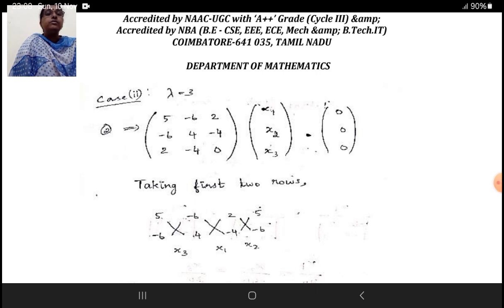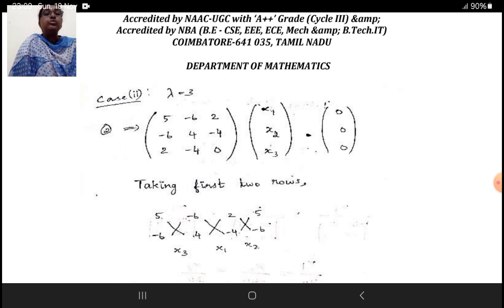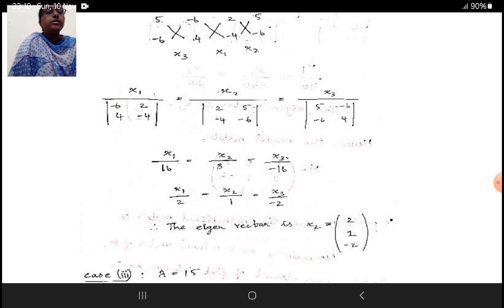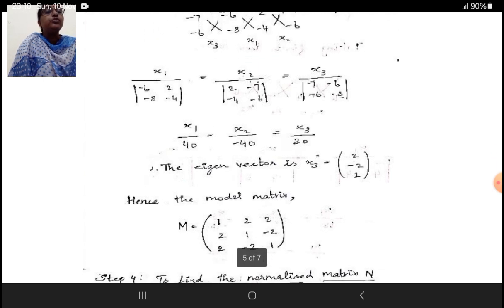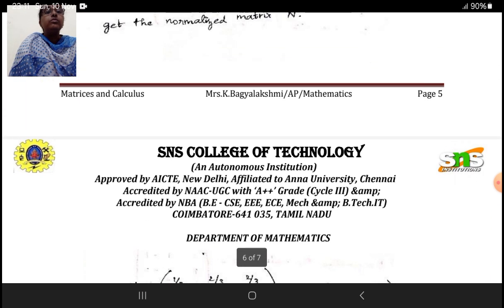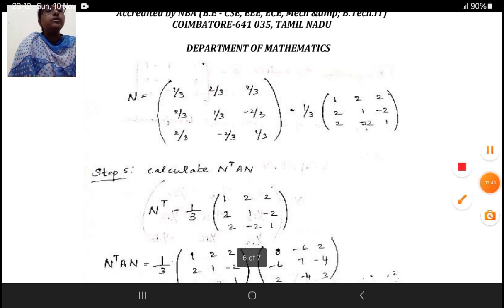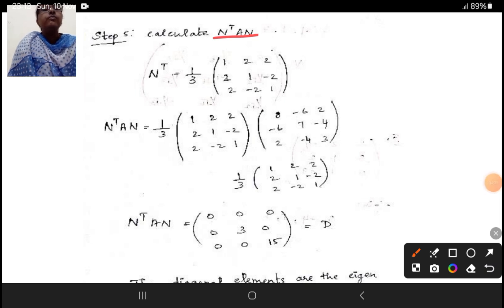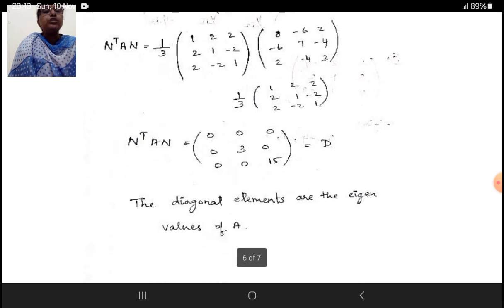Diagonalization of a Real symmetric matrix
The Diagonalization of real symmetric matrices is a powerful tool for simplifying problems   reducing computational complexity,  and providing insights into underlying structures,  making it essential across many fields.